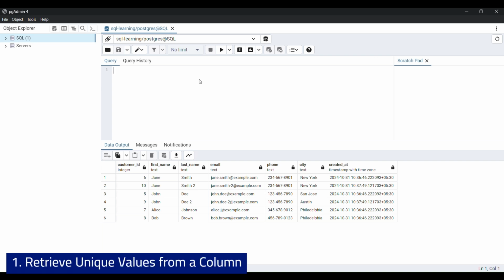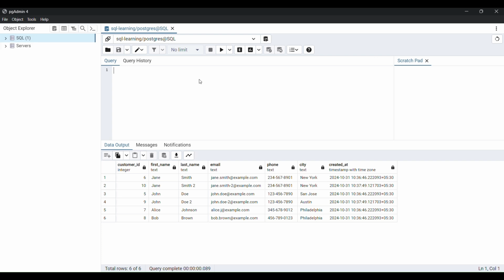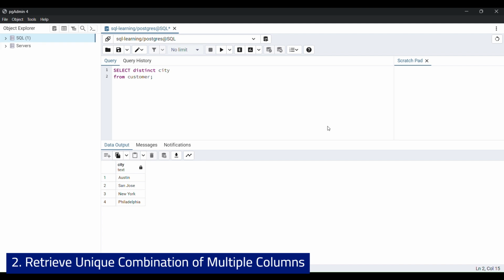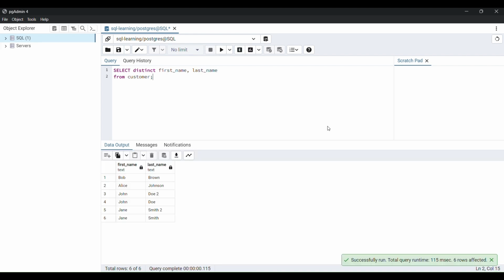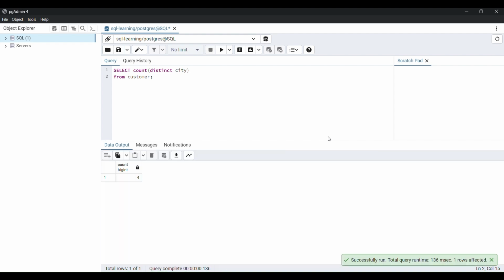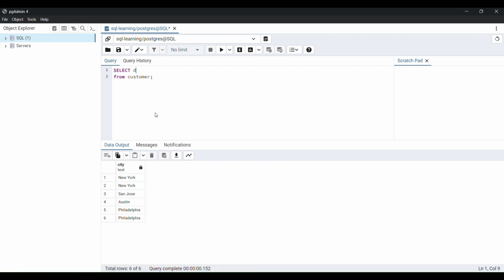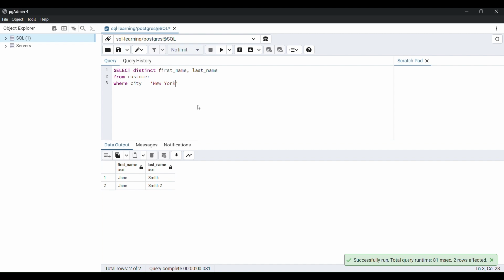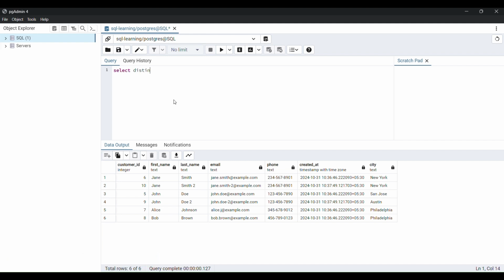How to Remove Duplicate Rows using DISTINCT in SQL | DISTINCT Usecases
Let us see how we can remove duplicate rows from our query

In this video, we dive deep into the power of the DISTINCT keyword in SQL and how it helps clean up your data by removing duplicates. Whether you're just getting started with SQL or want to improve data quality in your queries, this guide will help you master DISTINCT for better, clearer results.

We’ll cover:

➡ How to use DISTINCT to retrieve unique values in a single column
➡ Getting unique combinations across multiple columns
➡ Using DISTINCT in aggregate functions like COUNT
➡ Filtering unique values with WHERE clauses
➡ Sorting unique results with ORDER BY

By the end of this video, you’ll know how to streamline your SQL queries with DISTINCT for more efficient, accurate data retrieval.